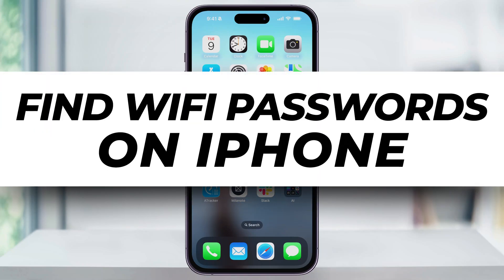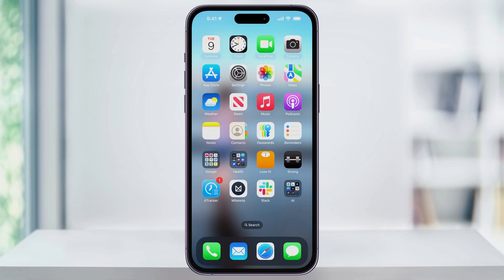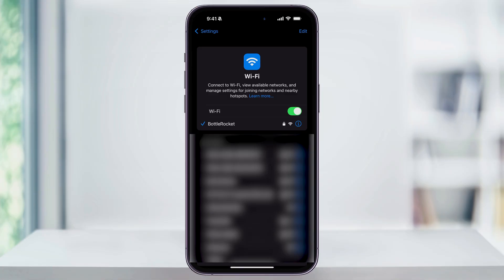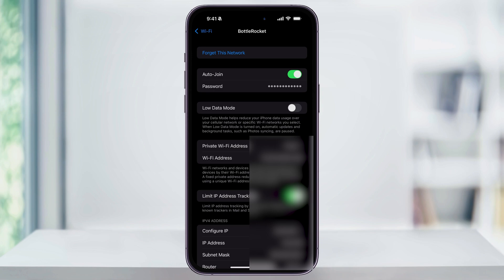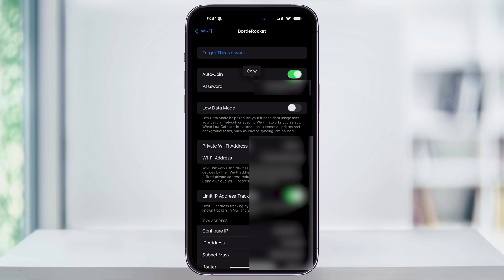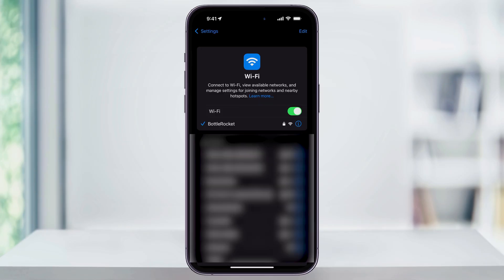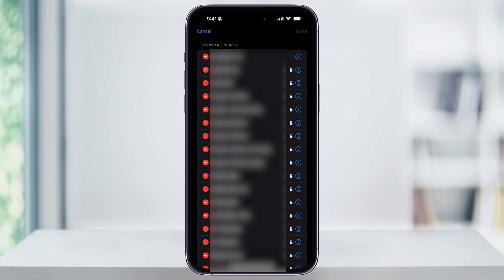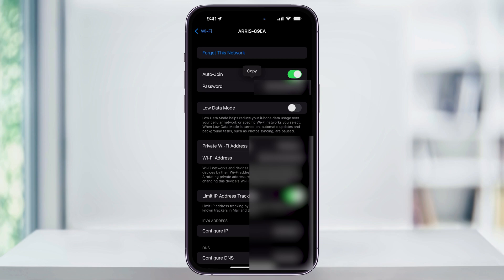How To Find Wifi Passwords on iPhone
Learn How To Find Wifi Passwords on iPhone in a quick, clear, and simple way.

This tutorial shows how to view the password for the WiFi network you are currently connected to and how to access passwords for any saved networks from the past.

You will see exactly where to find the hidden password field, how to unlock it with Face ID or your passcode, and how to copy or share the password when you need it.

This tutorial is designed for anyone who forgot a WiFi password, needs to share it with someone, or wants to recover a saved network on an iPhone. The steps follow the latest iOS layout so you can follow along easily.